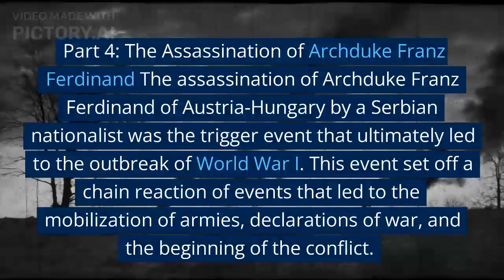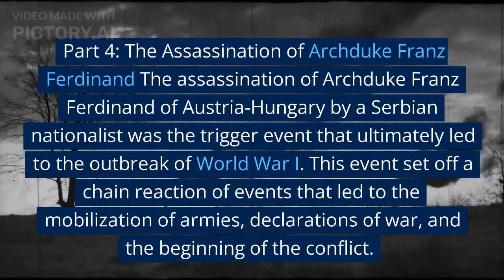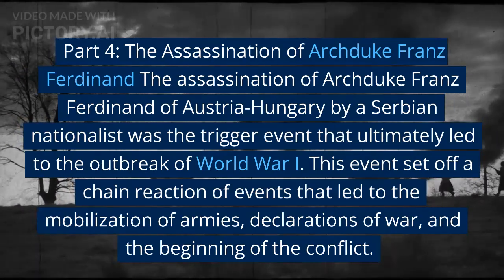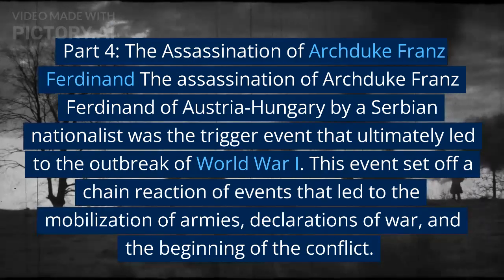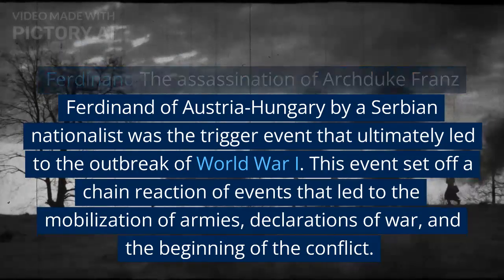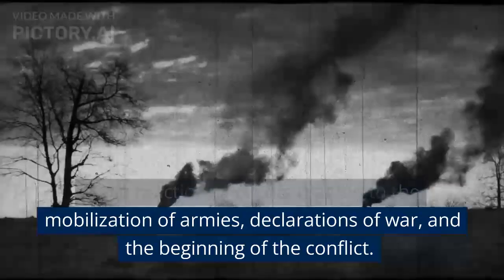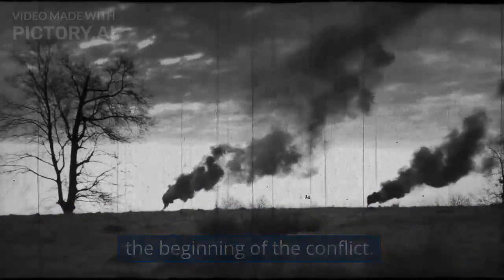why world war 1 | reasons behind world war 1 detailed | english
reasons behind world war 1